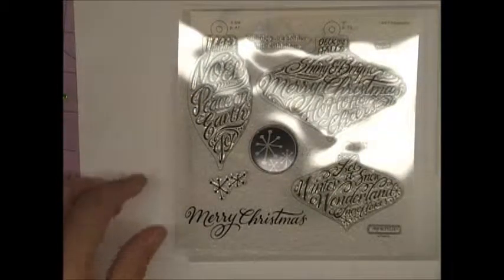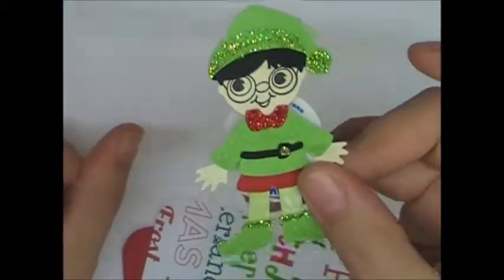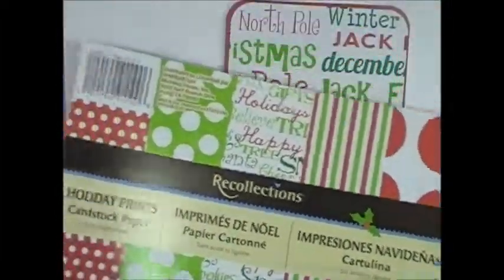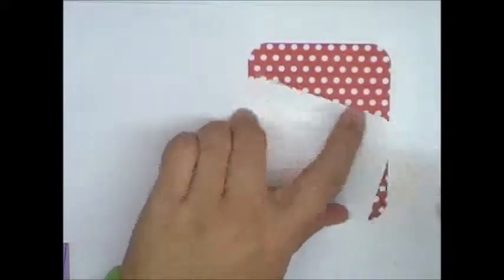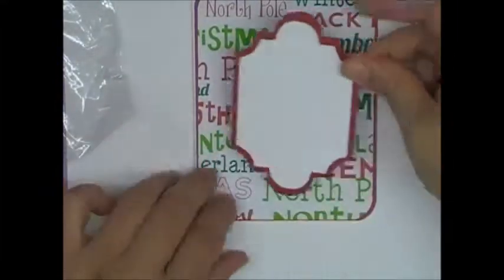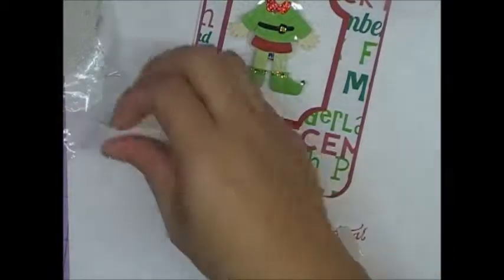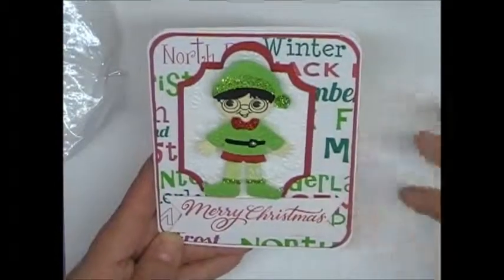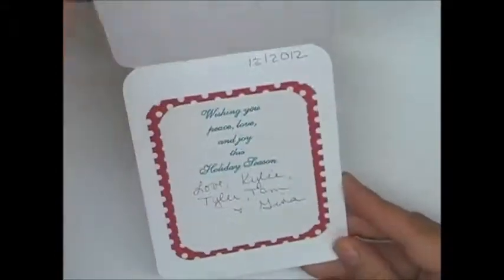Christmas Elf Card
This is our Christmas Card for this year!